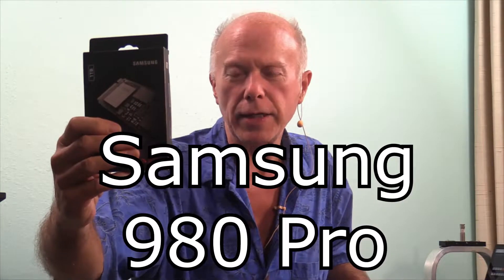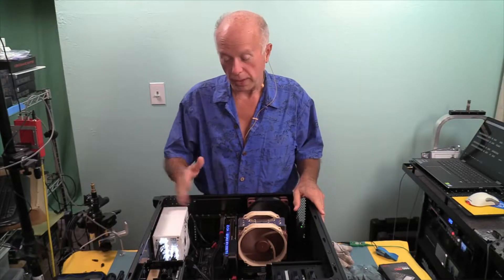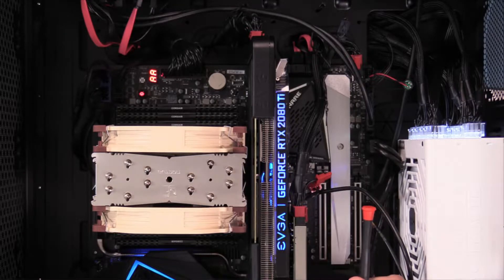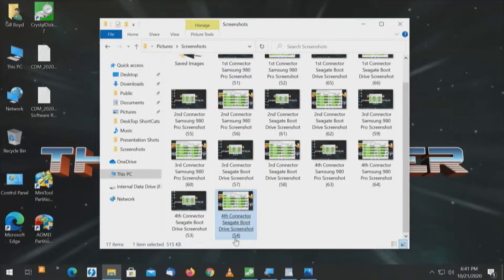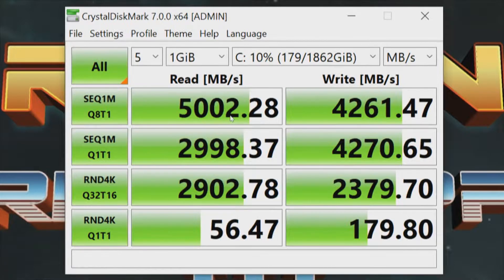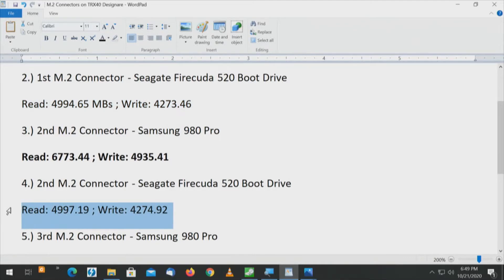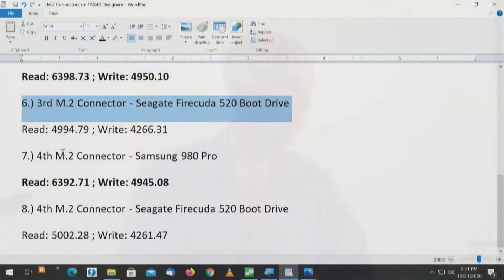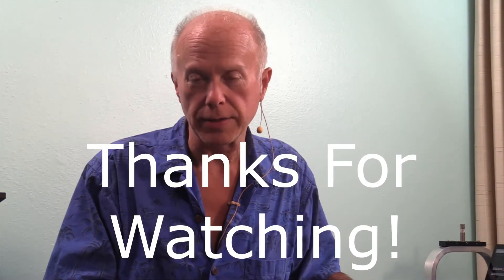Samsung 980 Pro + Seagate Firecuda 520 on 4 AMD M.2 PCIe 4.0 Connectors Benchmark Review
You ask, We completed the task! We're Testing actually 2 M.2 NVMe PCIe 4.0 Drives. One 1st Generation, Seagate Firecuda 520, the other a 2nd Generation Drive, Samsung 980 Pro.

1.) 1TB Samsung 980 Pro
2.) 2TB Seagate Firecuda 520

This was completed on the Gigabyte TRX40 Designare Motherboard. Not scientific but well documented for further study!

We'll Post all the numbers up her shortly!

We're Q&A driven. Questions, ask! We're here to help You have a successful Build!